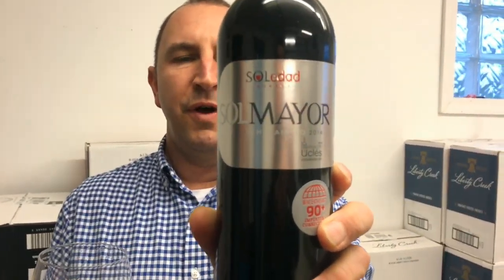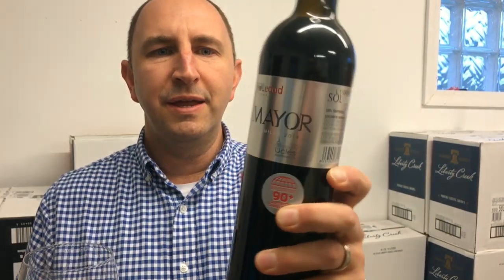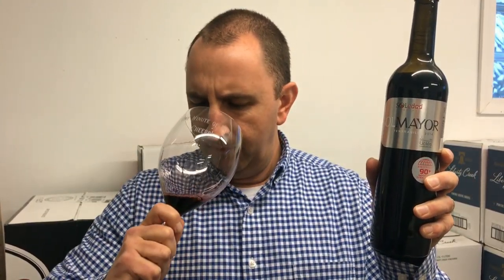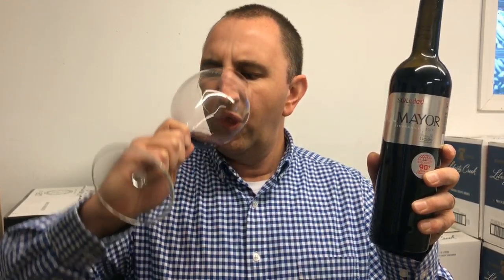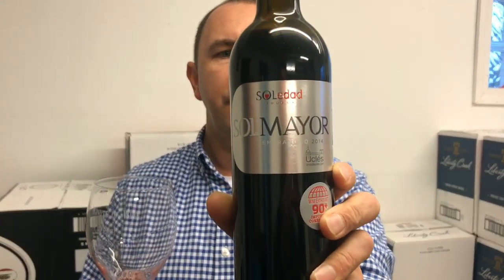Bodega Soledad Solmayor Tempranillo | One Minute Of Wine Episode# 755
Welcome to One Minute of Wine - a daily video series from Elma Wine & Liquor. Join Tim as he reviews a bottle of wine everyday in sixty seconds or less. Today Tim reviews Bodega Soledad Solmayor Tempranillo from Spain. Very fruity nose of cherry and raspberry. Red fruit right upfront on the palate with an explosion of cherries and berries, which fads off fairly quickly. Little lingering of tannin's and hint of acidity. Cheers!